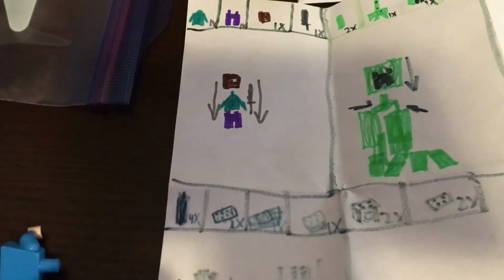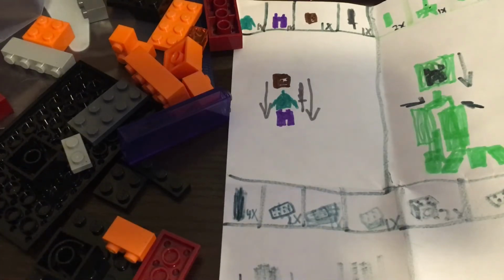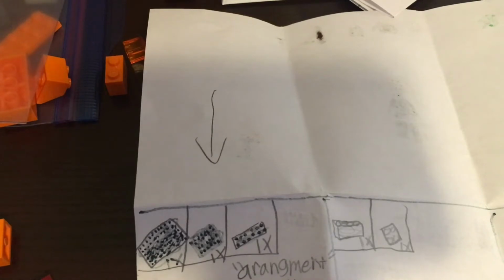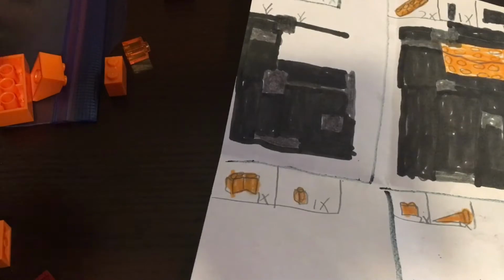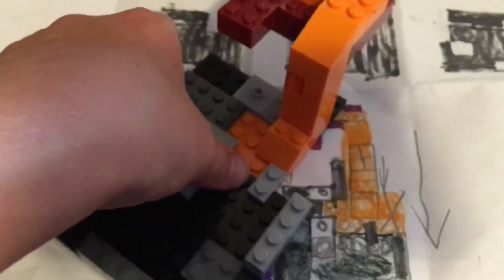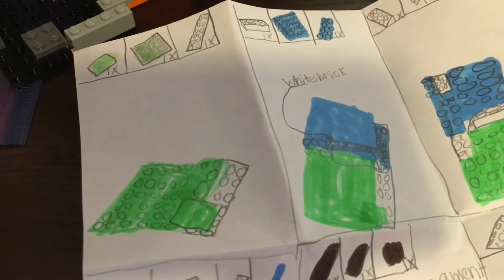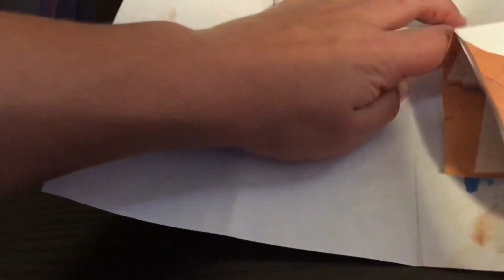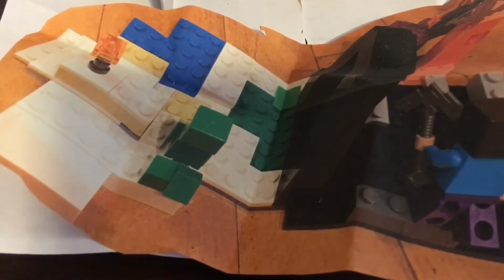Building Minecraft legos: back to the nether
In this video I build a Minecraft lego that I had to build from scratch. This one that I build I named Back To The Nether. I designed the structure to make it look like a basalt delta biome and the nether portal connecting the normal world with the basalt delta